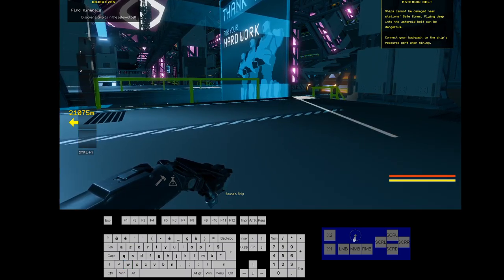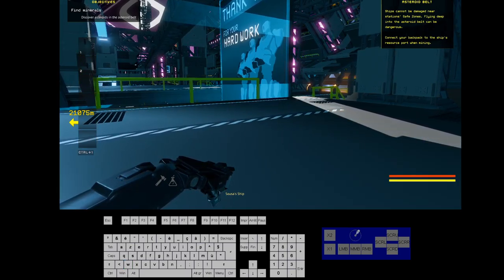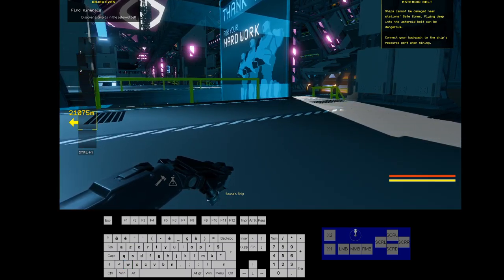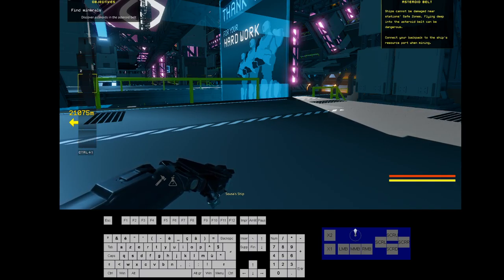[Starbase] Bug reproducing - Cursor shows on every input key.